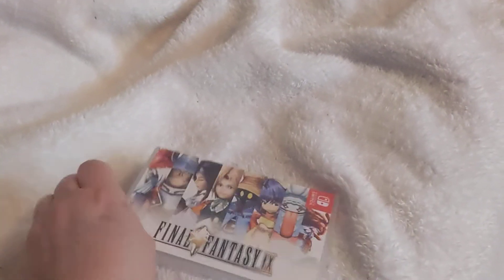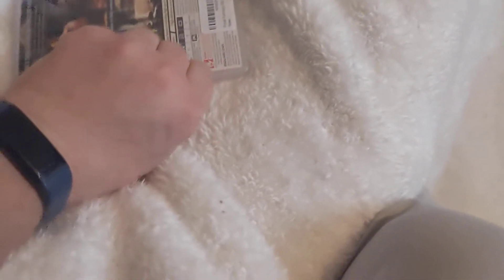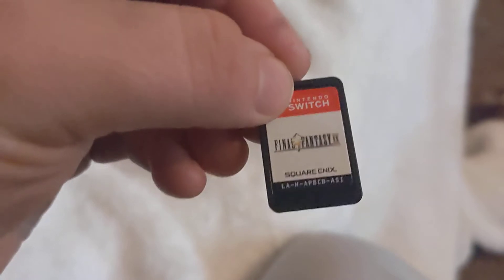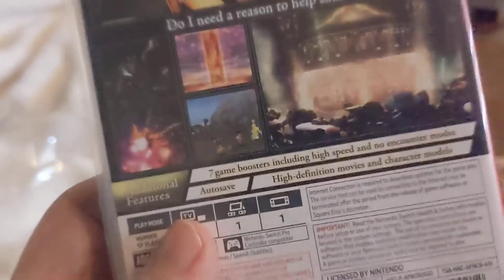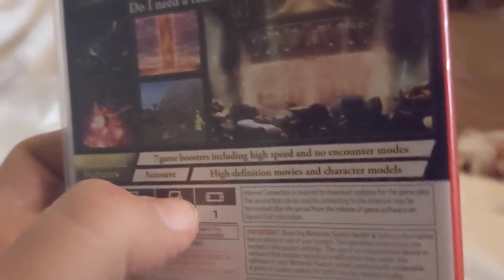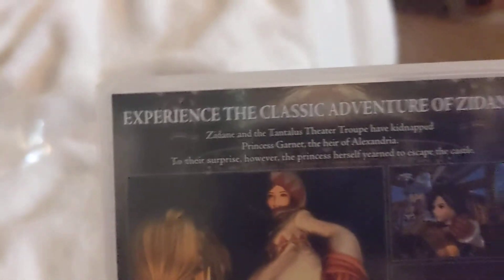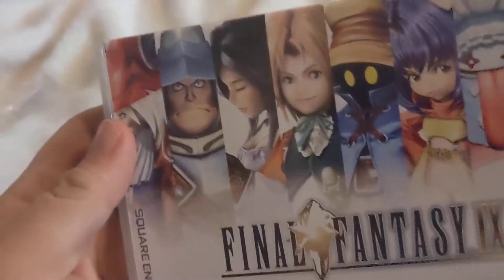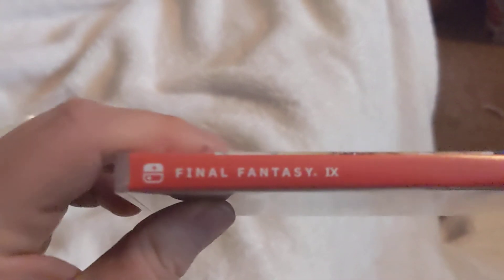unboxing final fantasy 9 for the switch